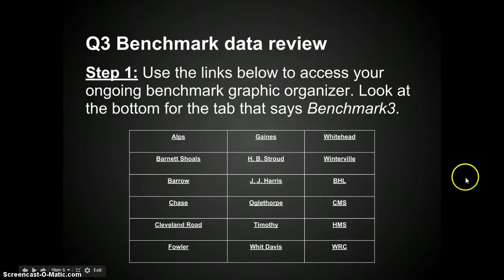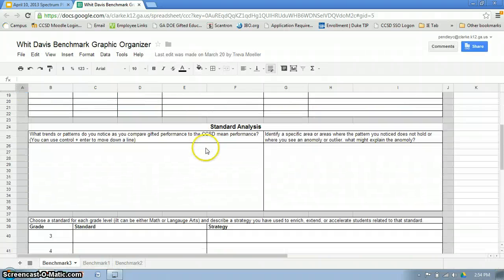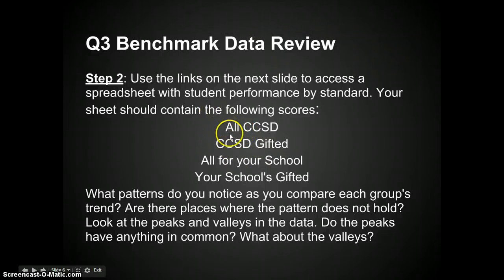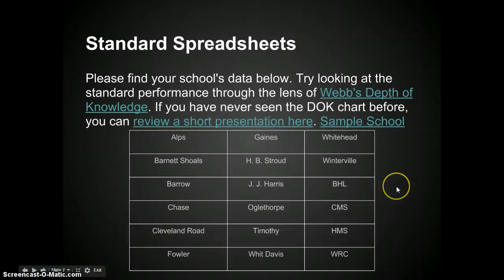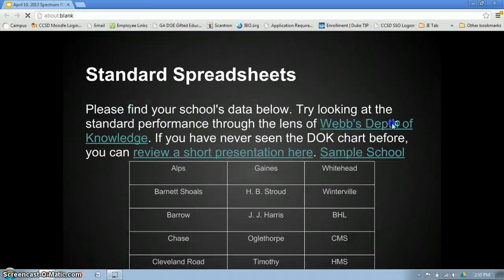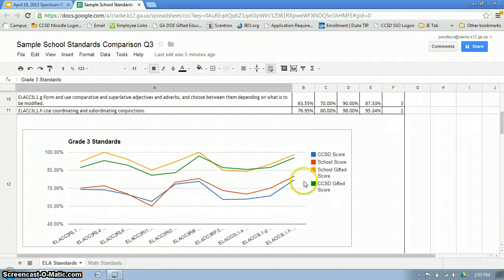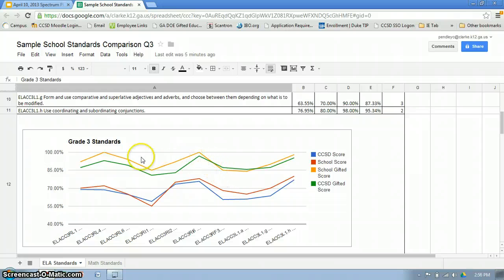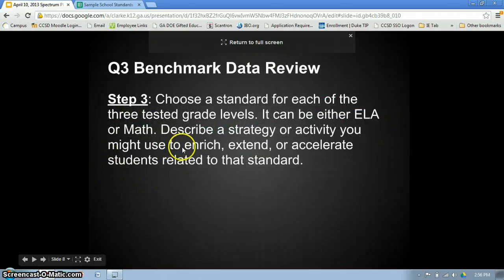April PLC Data Analysis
Directions for the April PLC Data Analysis